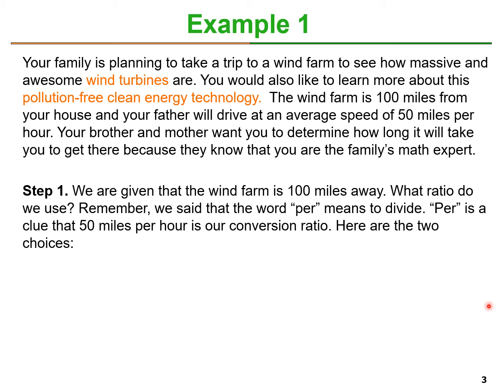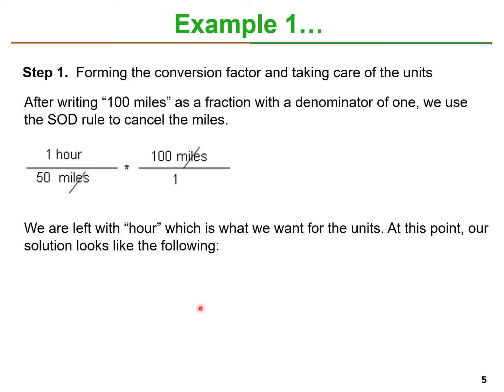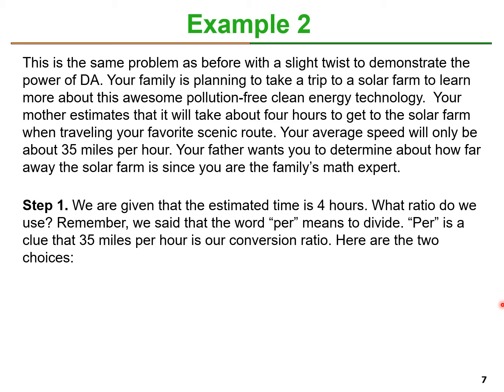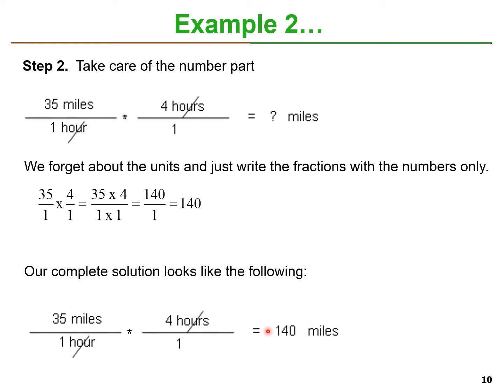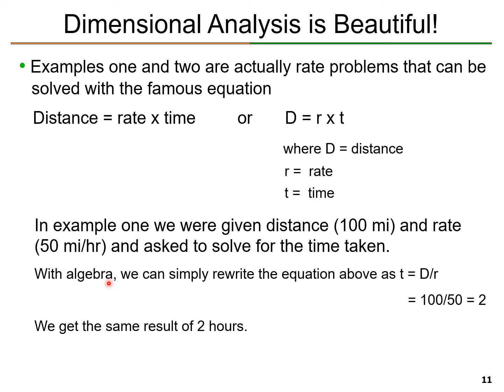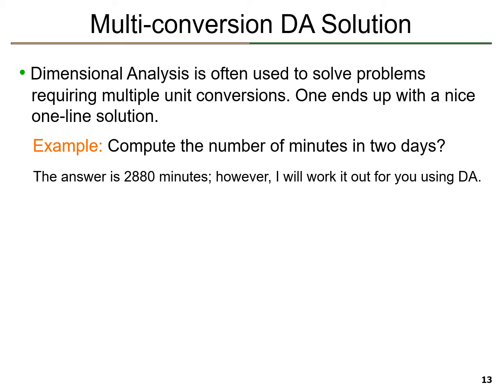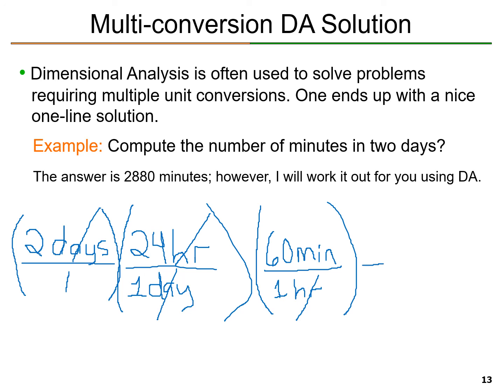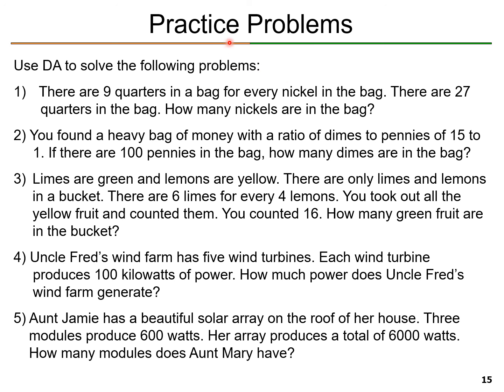Converting Units using Dimensional Analysis - Lecture 4: Rate Problems and Multiple Unit Conversions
Dimensional Analysis Lecture 4 - More Examples
This video shows how Dimensional Analysis can be used to solve rate problems and how Dimensional Analysis is a great tool to use to solve problems requiring multiple unit conversions.